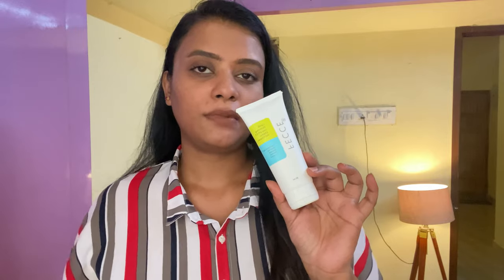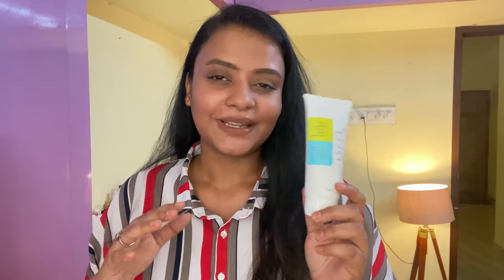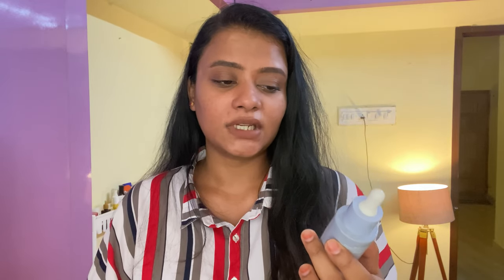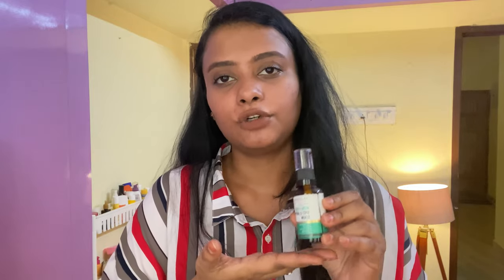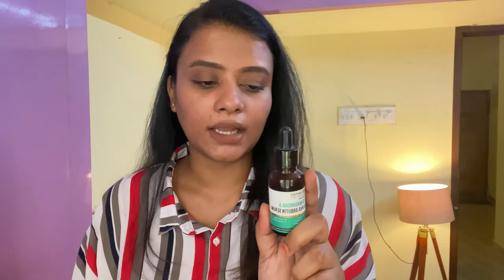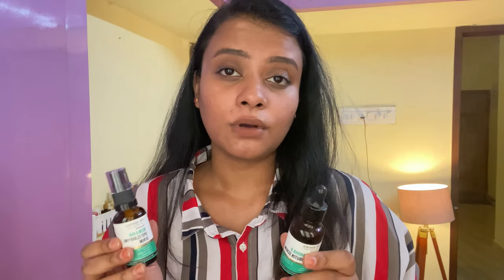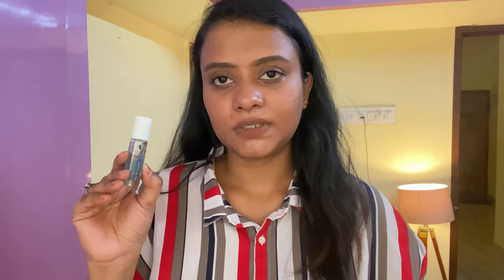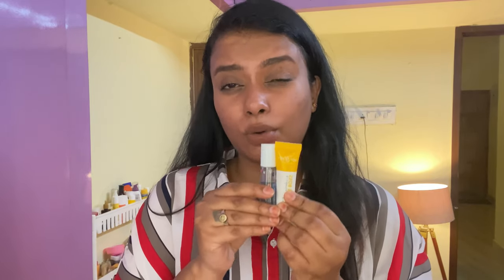Recent Skin Care Favourites | Skin Care Products That Actually Works!!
Hey, Guys!!

I hope you like the video. Also, give it a thumbsup 👍🏻 It shall mean a lot to me😇 and do leave a comment below if you have any product you want me to review or if there is any video recommendations related to beauty and fashion. I would love to do it for you.

PS: As of now I have been shooting and editing my videos on my phone so kindly excuse me if there is any issue with the quality. I will definitely improve it all in coming days. 🥸

Product Links:

Fecce Gentle Hydrating Low pH 5.5 Gel Cleanser | For All Types Skin | fragrance free | Soap Free face wash | Korean skin care Formula | 80ml

PULP DATE NIGHT FACE GLOW SERUM for Acne- Prone Skin Non-Greasy improves skin texture softens skin 30ml

Dr. Sheth's Ashwagandha & Alpha Arbutin Serum

Dr. Sheth's Neem BHA Spot Clarifying Serum

Pilgrim Squalane (Plant Derived) Glow Moisturizer For Face With Niacinamide & Vitamin C | Moisturizer For Dry Skin Hydration | Face Moisturizer With Vitamin C For Glowing Skin | Non-Greasy | 50 Gm

Deal of the day: Pilgrim Spanish Squalane Lip Serum (Peppermint) with roll-on for Visibly Plump Lips|Hydrating Lip serum for dark lips | Lip serum with Shea Butter & Pomegranate for plump & soft lips | Men & Women|6ml

xoxo 💋